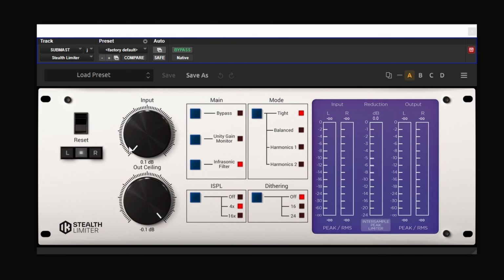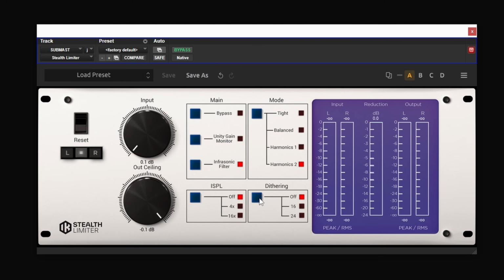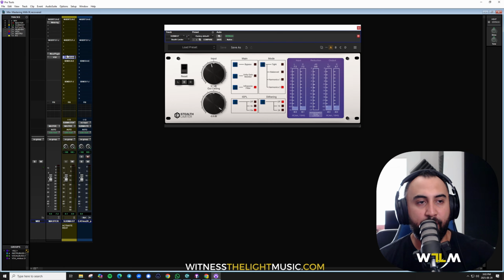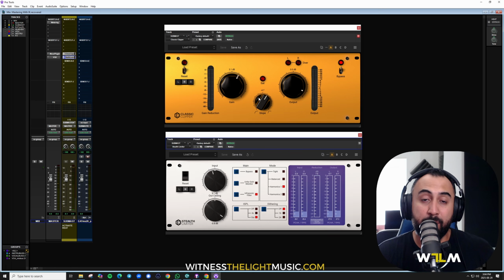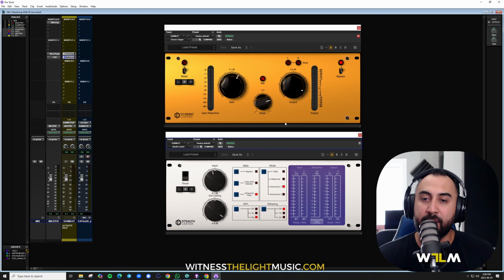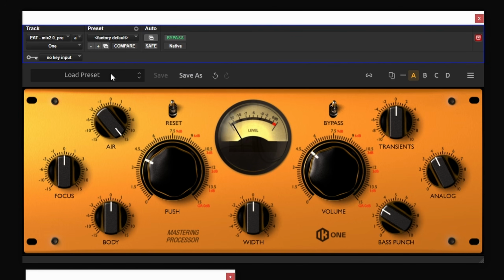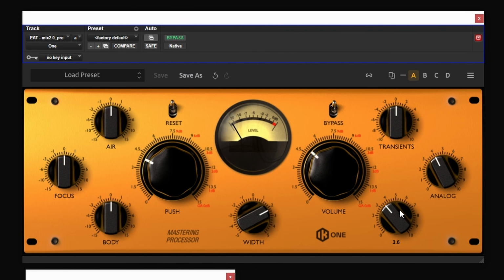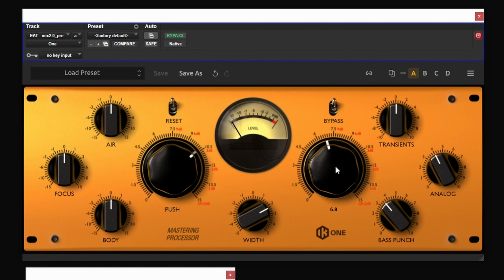Mastering with IK Multimedia T-Racks | Stealth Limiter, Classic Clipper & ONE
Looking for a fast, reliable way to wrap up a master, prepare a rough mix for a client, or make your instrumentals knock before sending them out? In this tutorial, we dive deep into building an efficient, high-impact mastering chain using the IK Multimedia T-Racks bundle.

First, we unpack the IK Multimedia Stealth Limiter, exploring its inter-sample peak limiting (ISPL) algorithms and dialing in its advanced tonal modes (Tight, Balanced, Harmonics 1 & 2). Then, we look at how to pull more competitive loudness out of a track without overworking the limiter by placing the T-Racks Classic Clipper right before it to shave off transient peaks via soft clipping. Finally, we break down the IK Multimedia ONE all-in-one mastering processor, dialing in air, focus, body, and transient excitation for a rapid, commercial-ready finish.

Whether you're looking for clean, transparent dynamic control or gritty, punchy analog saturation for Hip Hop, Trap, or Rap beats, this walkthrough shows you exactly how to get your tracks streaming-ready.

📌 Key Takeaways & Tools Covered:

IK Multimedia Stealth Limiter: Input optimization, output ceiling settings, and 16x oversampling workflows.

Transient Management: Shaving peaks with the Classic Clipper to save limiter headroom.

T-Racks ONE Processor: Quick-turn mastering for beats, instrumentals, and client roughs.

Timestamps:

0:00 - Community Invitation & Exclusive Resources

0:21 - Starting the Mastering Chain: IK Multimedia Stealth Limiter Overview

0:51 - Stealth Limiter Parameters (Input, Output Ceiling & ISP Limiting)

1:28 - Exploring the Four Advanced Tonal Modes (Tight, Balanced, Harmonics 1 & 2)

2:01 - Unity Gain Monitoring, Infrasonic Filters & Oversampling Options

2:51 - Testing the Stealth Limiter Modes on the Mix Track

3:59 - Integrating the T-Racks Classic Clipper for Peak Shaving

4:35 - Adjusting Clipper Slope and Testing Soft Clipping Transitions

6:37 - Analyzing Clipper-to-Limiter Input Dynamics

7:08 - Quick Mastering with the IK Multimedia ONE All-In-One Processor

8:08 - Tweaking Air and Focus (Mid-Range Clarity) Controls

9:05 - Dialing in Body, Width, and Bass Punch

10:17 - Adjusting Transient Excitation and Analog Saturation

11:01 - Explaining the Central Push and Volume Limiter Mechanics

12:03 - Real-World Workflow: Fast Master for Beats and Rough Mixes

14:01 - Checking Loudness Meter Targets and Final Playback Comparison